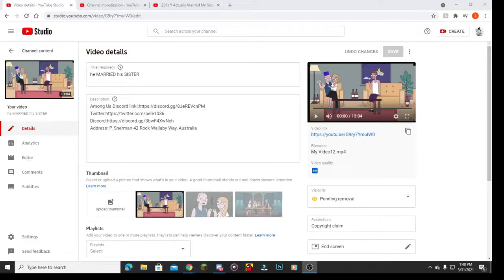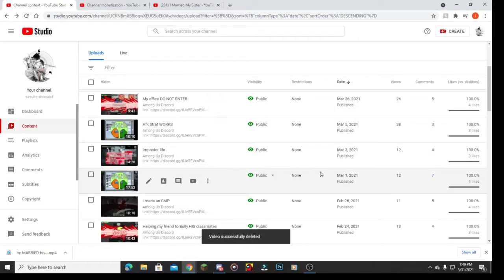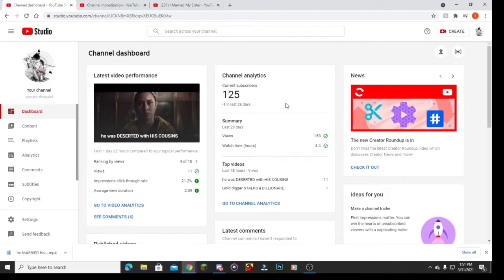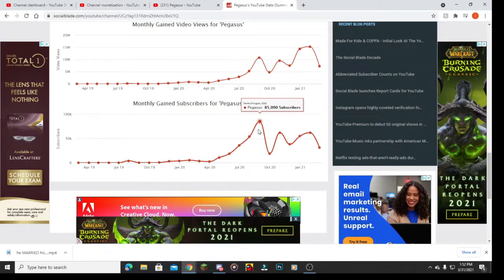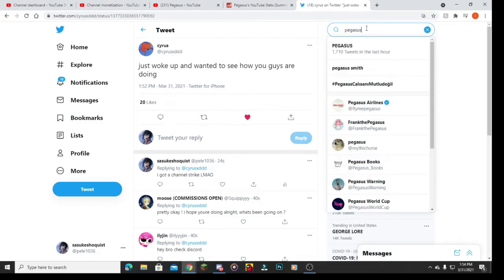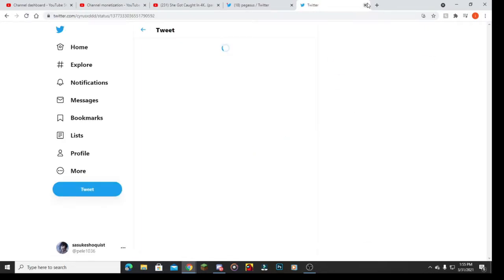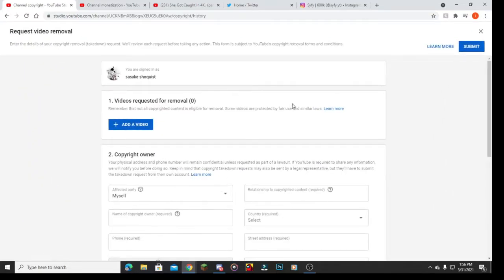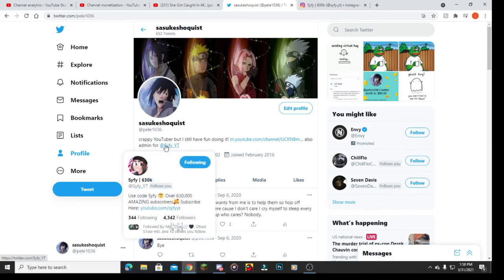I got STRIKED for NO REASON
Address: P. Sherman 42 Rock Wallaby Way, Australia